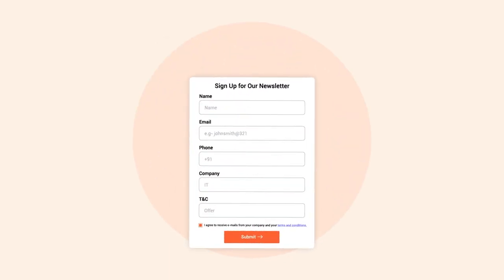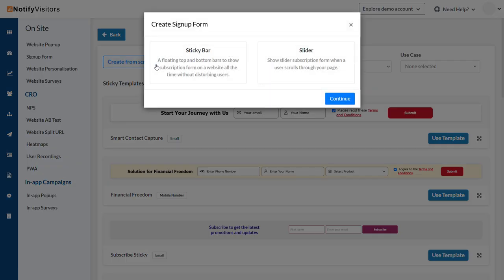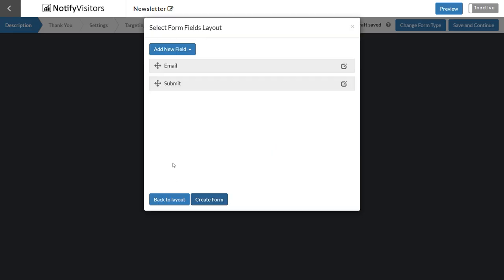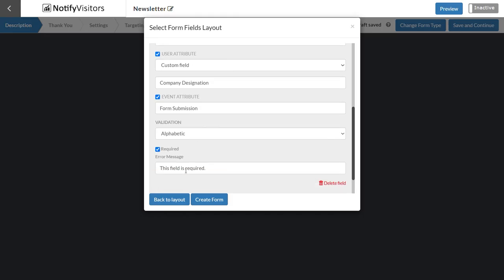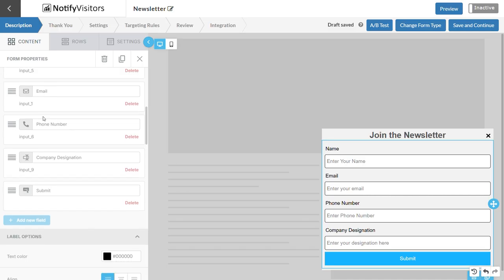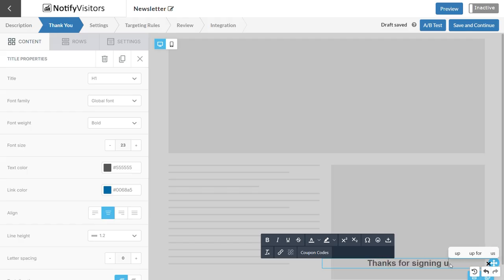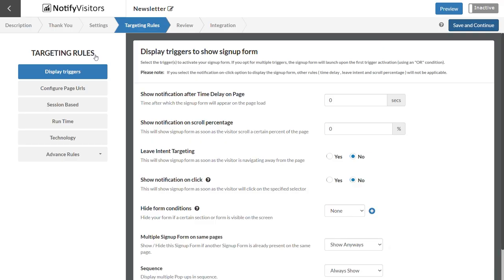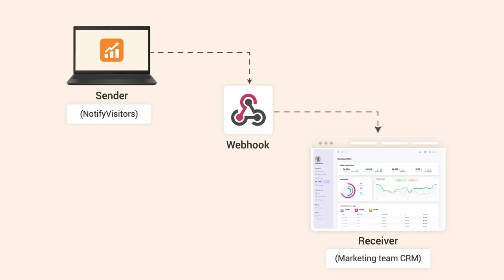How to Design an Effective Signup/Lead Form | NotifyVisitors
Build a high-converting signup form in NotifyVisitors, no coding needed. In this video, you’ll learn how to create a form from scratch using the drag-and-drop editor, add and map fields, style it to match your brand, set up a thank-you message, and control when/where it appears on your site. Publish when you’re ready and start collecting leads instantly.

Resources:

How To Embed Signup Forms On Your Website?
How to trigger pop-ups and signup forms with a button